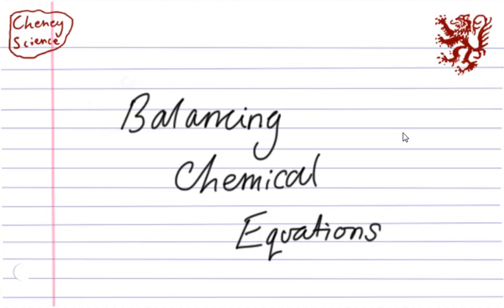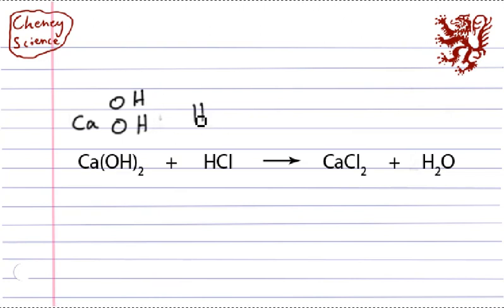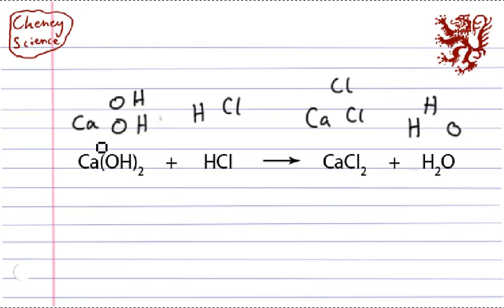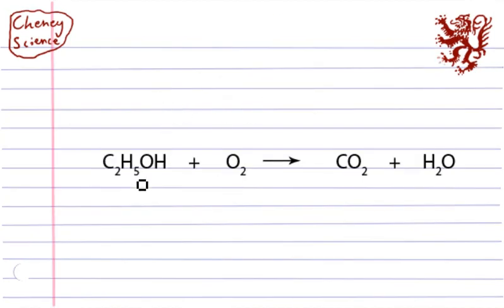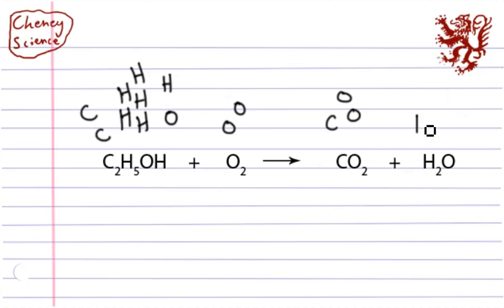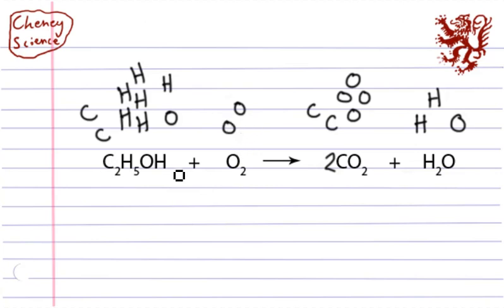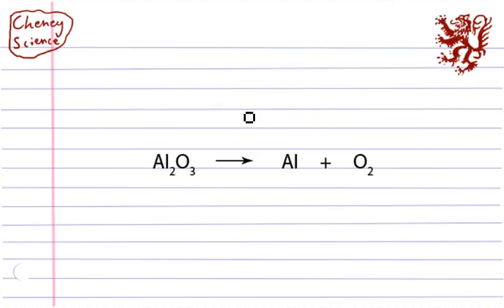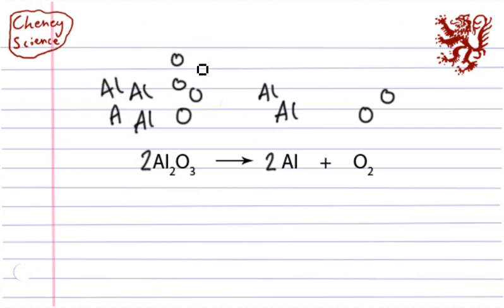GCSE Science - Chemistry - Balancing Chemical Equations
Walk-through of the process of balancing three different symbol equations aimed at students of GCSE Chemistry. Pause the video and try balancing the equations yourself.